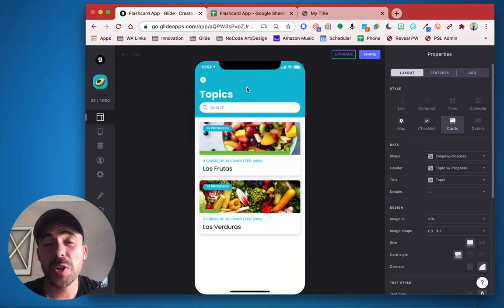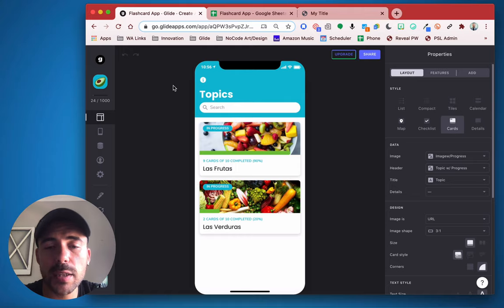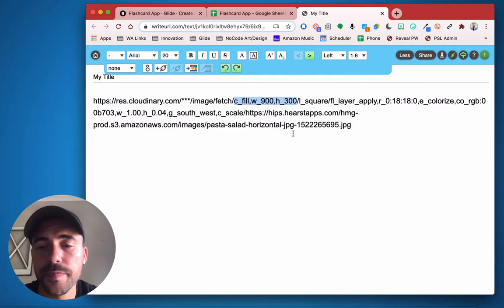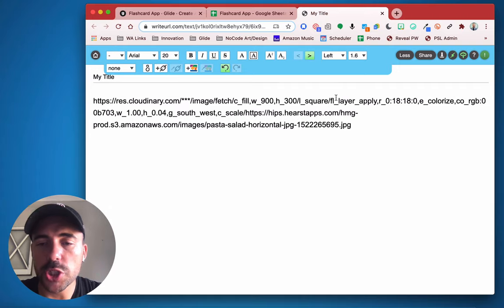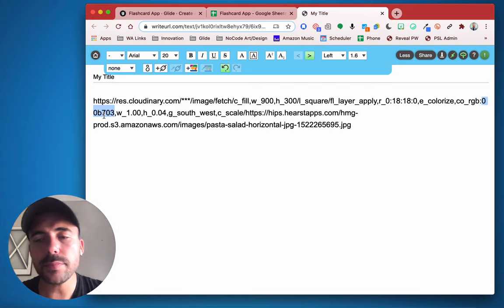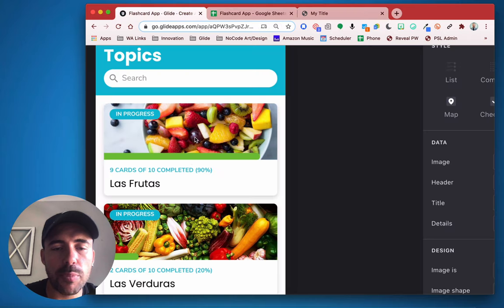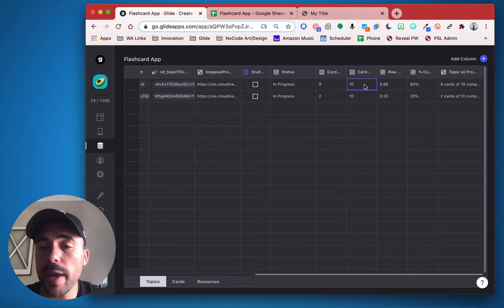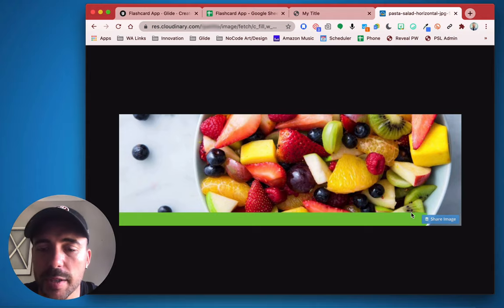Glide: Progress Bar Overlays Using Cloudinary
Use Cloudinary to create dynamic progress bars of any size/color over images, tiles, or cards. 🤙 Creating your very own no code app with Glide is easy—get started today